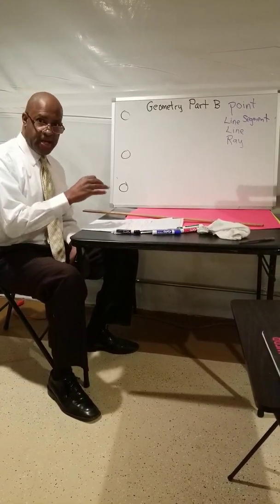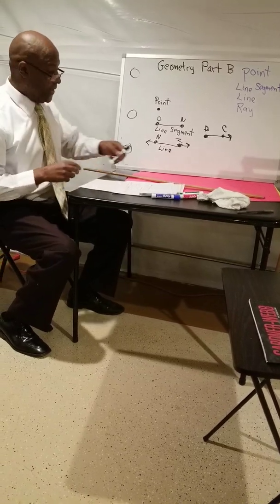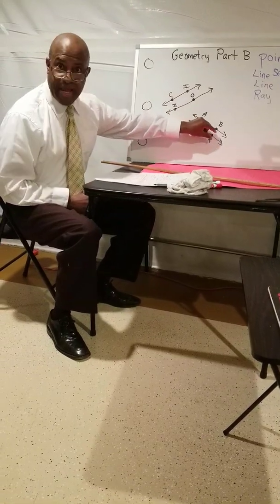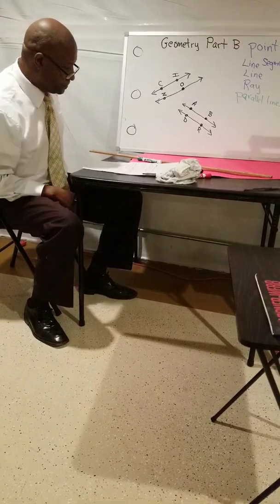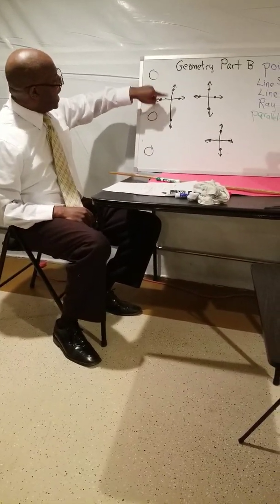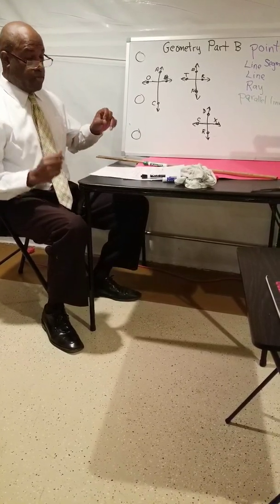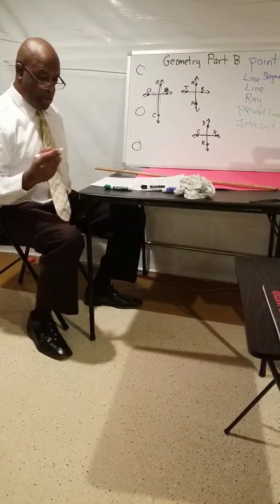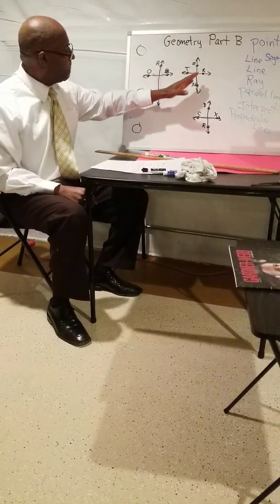May 9, 2020